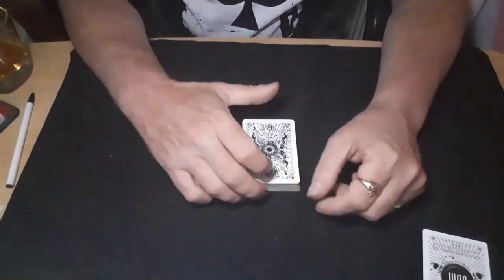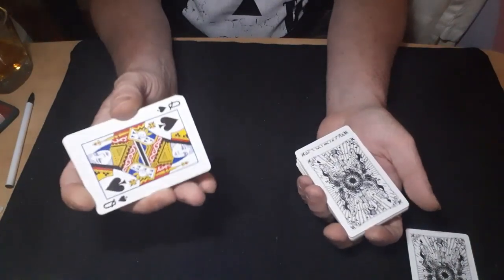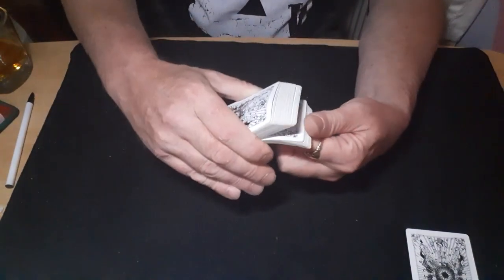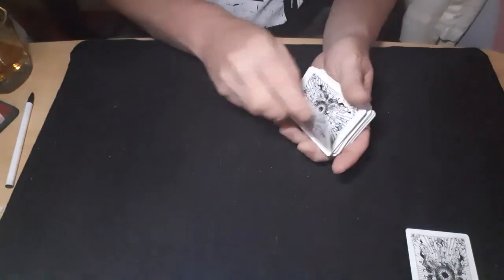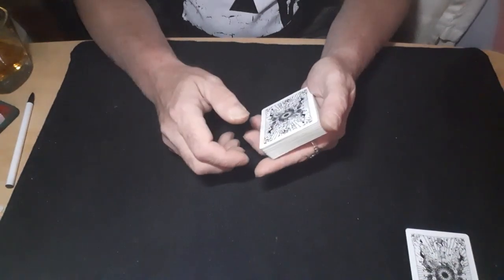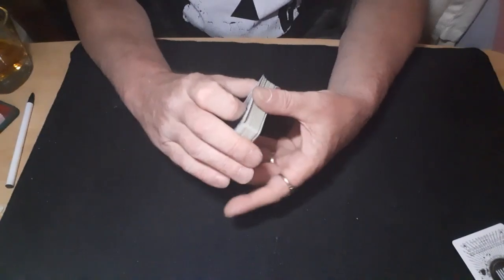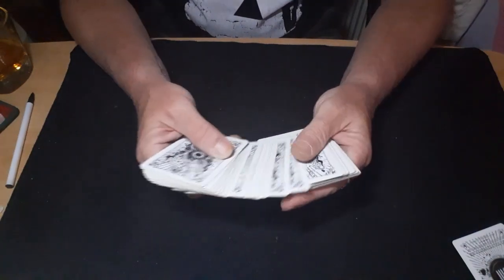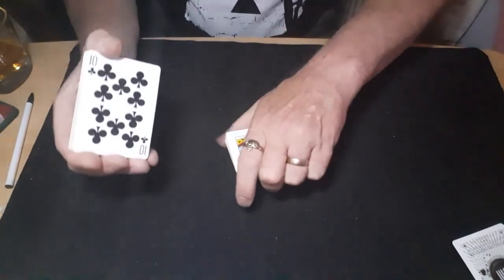Card Forcing. Card Mat Tutorials.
Here's a few ways of forcing a card on someone.
Thanks to Micky at MD Magic for suggesting I do one.
Check him out and sub.